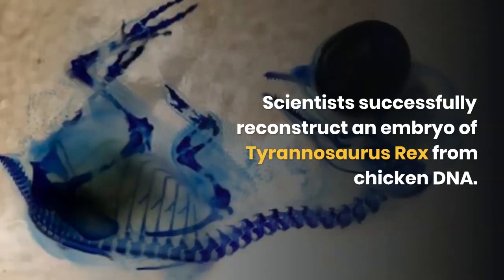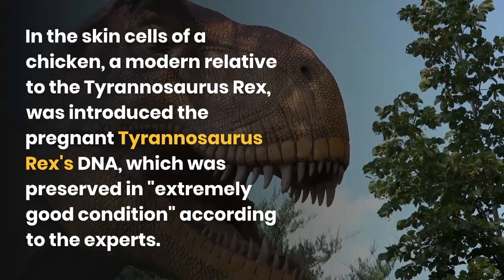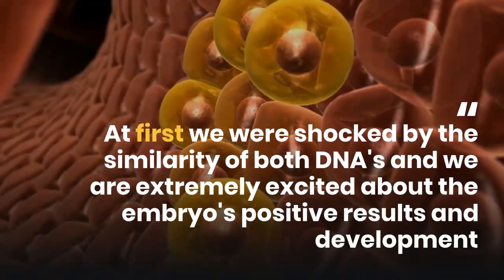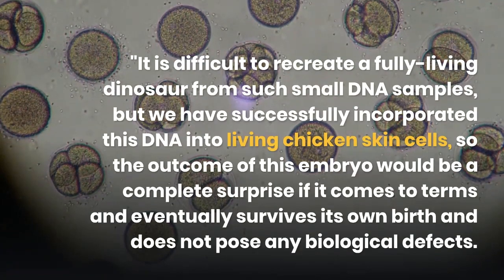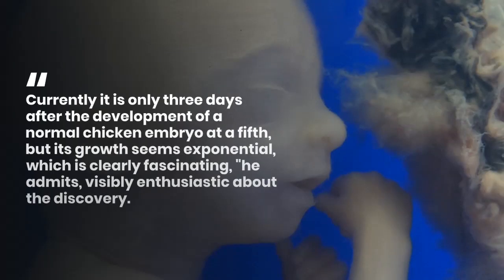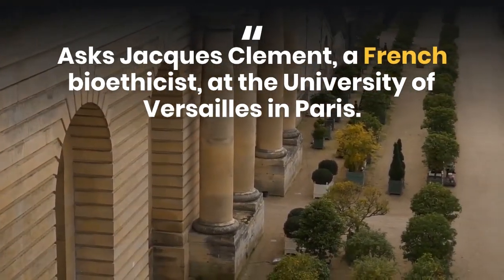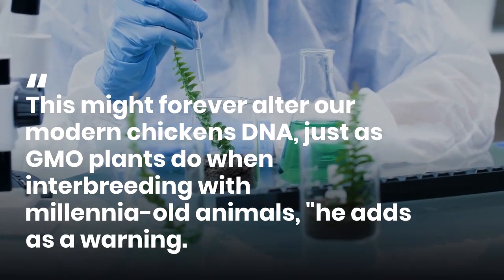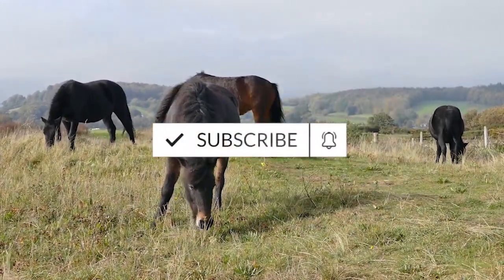Scientists Successfully Recreate Tyrannosaurus Rex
Scientists successfully reconstruct an embryo of Tyrannosaurus Rex from chicken DNA. Researchers at North Carolina State University produce first fully-living dinosaur embryo in millions of years. Not a 100 per cent dinosaur, but rather a genetically engineered cross of a TyrannosaurusRex and a chicken.

MY Rig:
Acer E-14
Inter Core i3-6th gen
NVIDIA GeForce 940MX, 2GB VRAM
4GB DDR4 RAM
1TB HDD
240GB SSD

👌 Earn legit with this passive income cloud mining.

💲Trade your money and Earn.